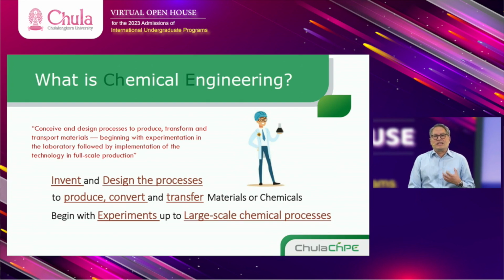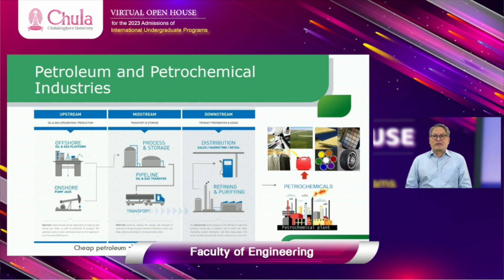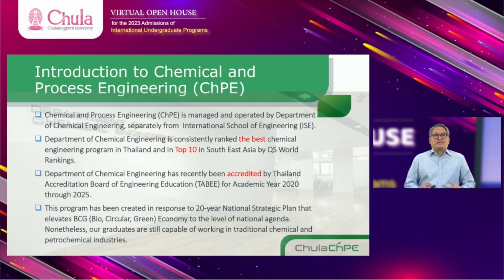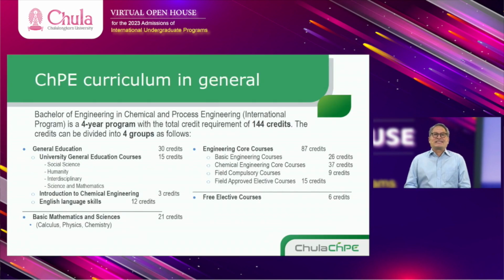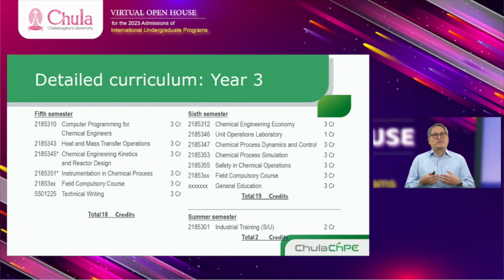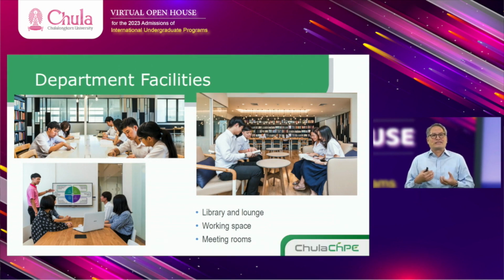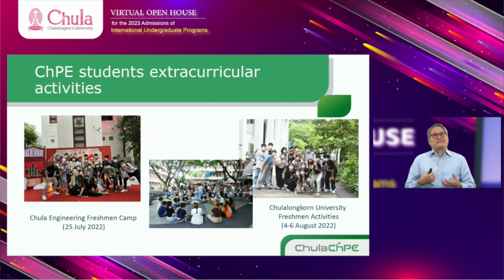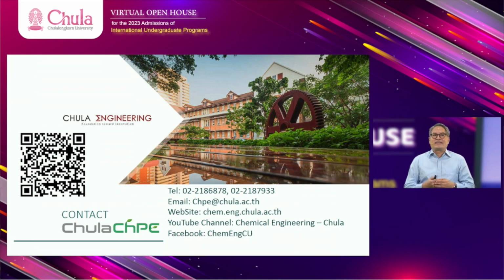2023 Virtual Open House for International Undergraduate Programs (Faculty of Engineering ChPE)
On November 4, 2022, the Office of International Affairs and Global Network, Chulalongkorn University, holds the “2023 Virtual Open House for International Undergraduate Programs”.